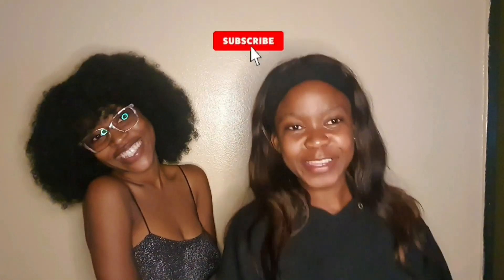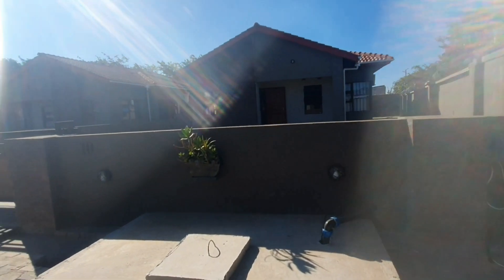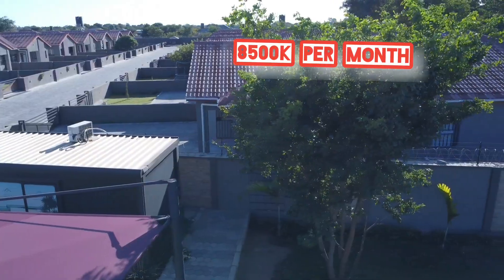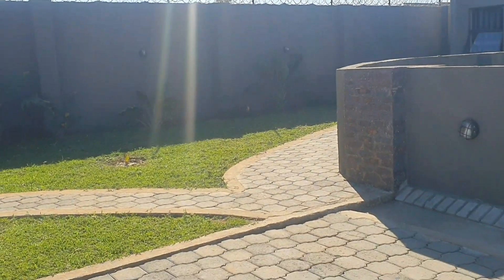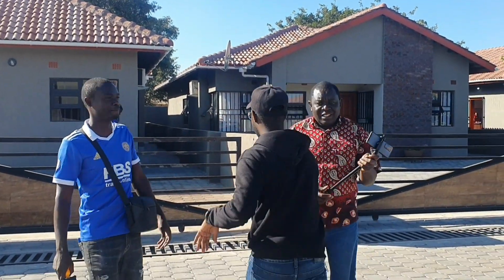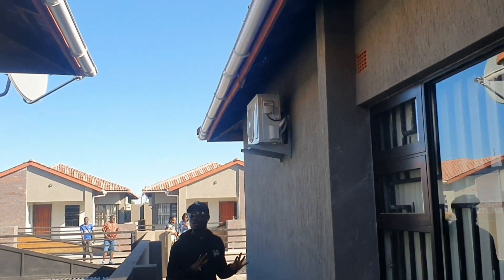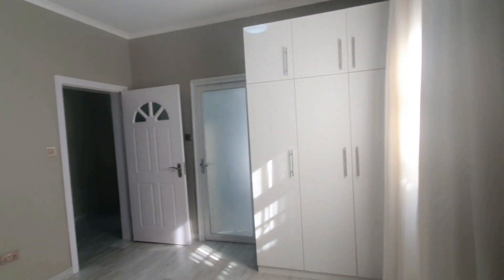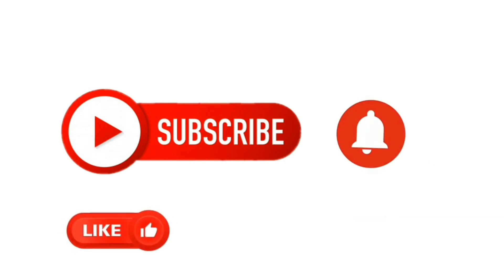Heritage villas mini gated community prt 1 with affordable rental properties ➕ an Air BNB listing 🇿🇲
in today's video am doing  a review of a mini gated residential apartment community in chalala area lilayi road, plus a deep dive  into one of there Air BNBs here in Lusaka Zambia 🇿🇲

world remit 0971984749